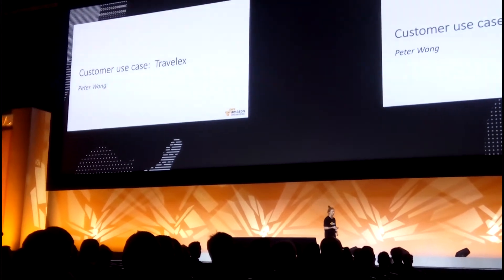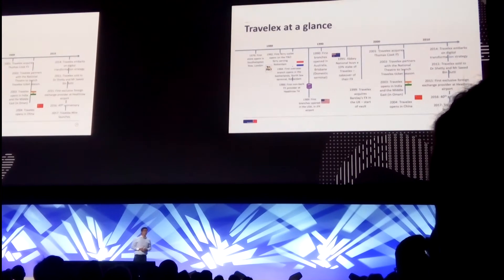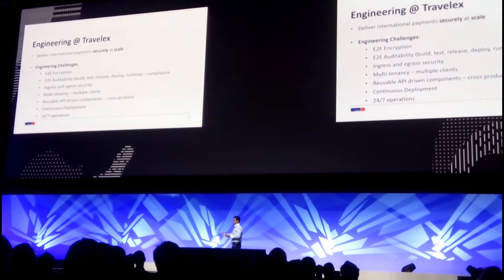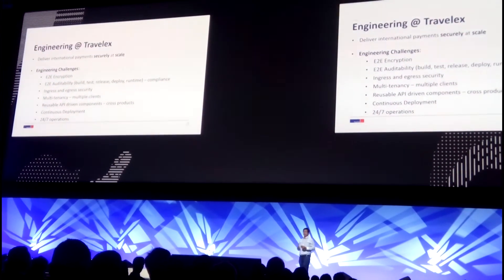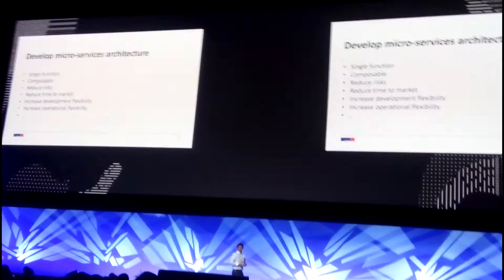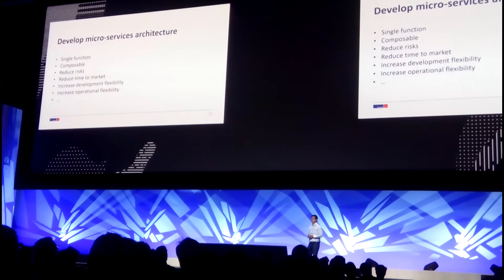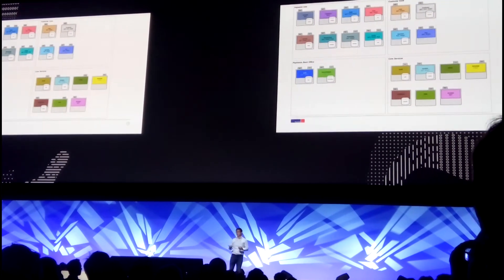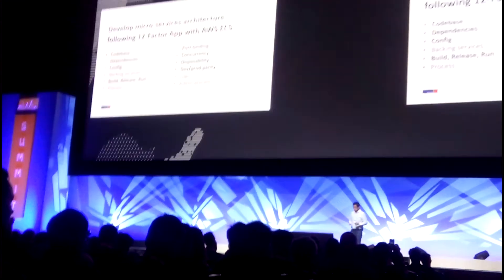AWS Summit 2017 London - Travelex architecture insights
Peter Wong from Travelex, gives an insight into the Travelex AWS architecture and experience